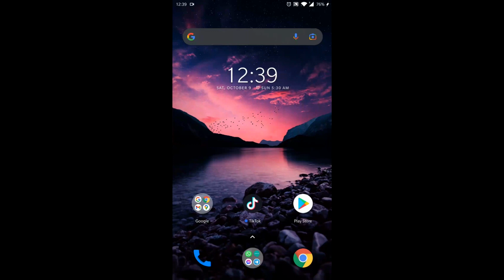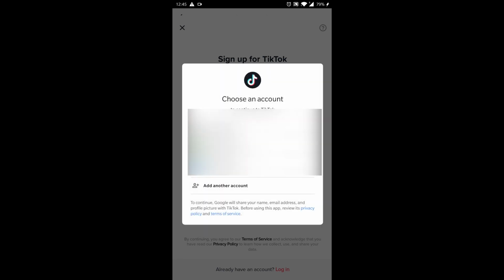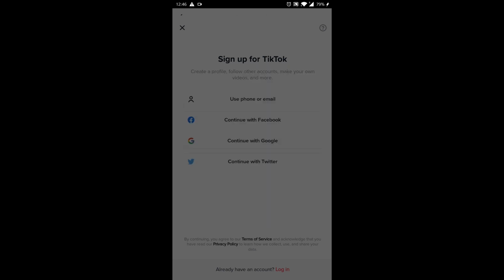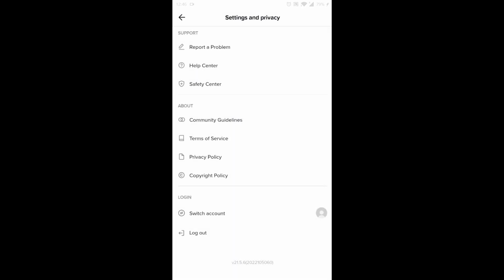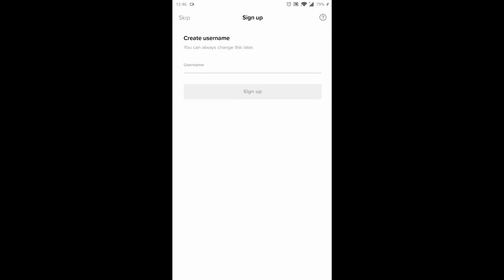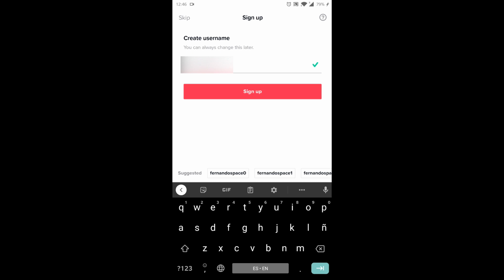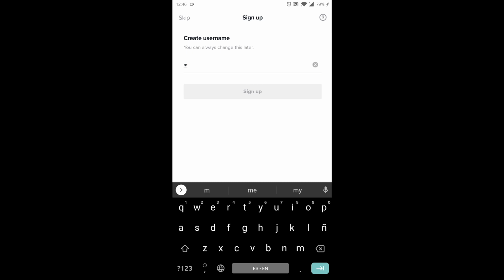Add Multiple TikTok Accounts.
If you ever wondered how to add more than one account in TikTok then this video is for you. I will guide you step by step and after you watch the video you can your friends how you can add it and teach them too or also share the video, it is highly appreciated.

Watch he videos below as well.

Here at KnowledgeShared we want to share as much knowledge possible as in a very easy way to understand it. They say knowledge is power and we can all share the power to know.

Best tips and tricks that you may did not even know about it.